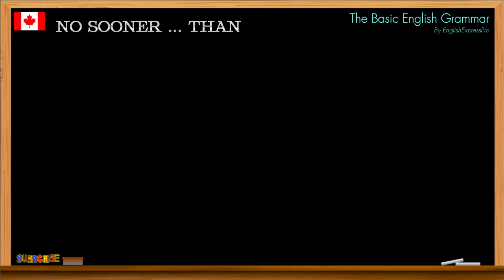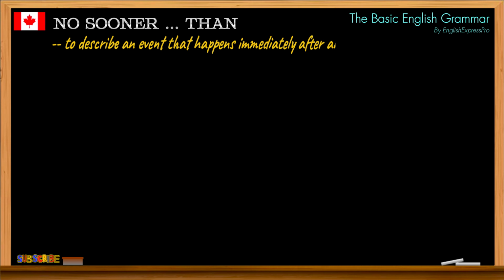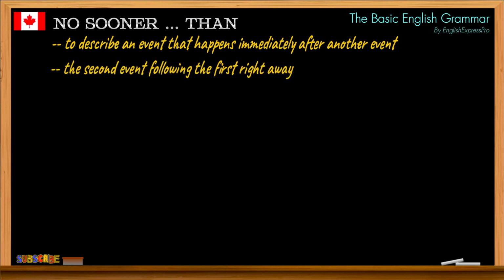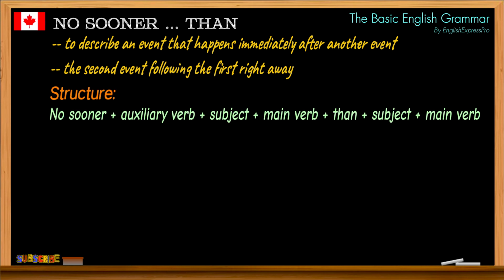Commonly Used Collocation Sentence Structure: 'No Sooner ... Than' with 100 Daily Example Sentences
The structure "No sooner ... than ..." is used to describe an event that happens immediately after another event. It emphasizes the promptness or immediacy with which the second event follows the first. By using "No sooner ... than ...", you effectively convey that two events occurred in quick succession, emphasizing the lack of time between them.